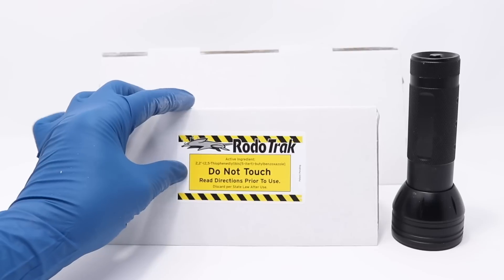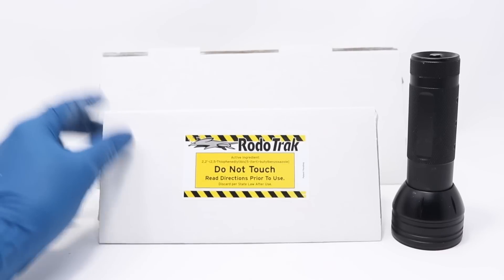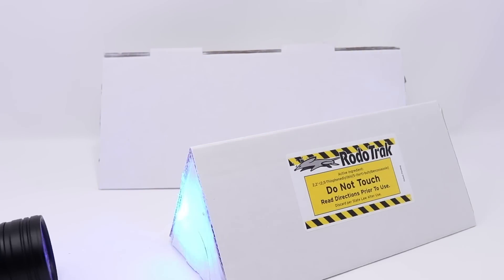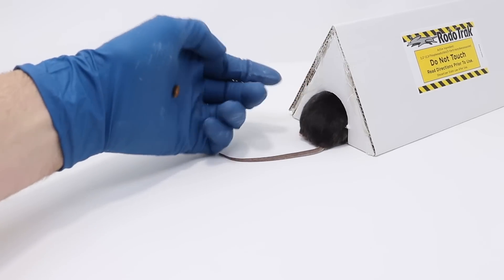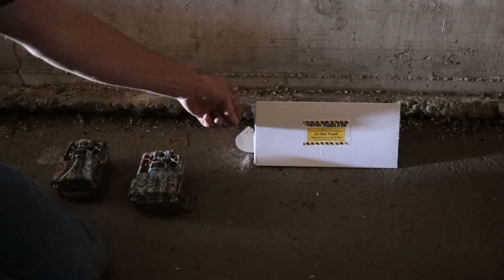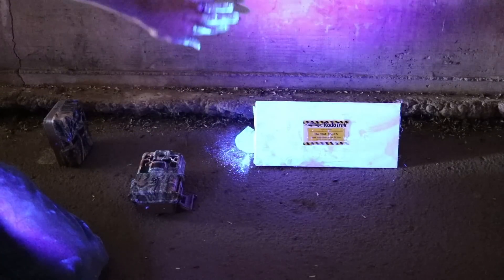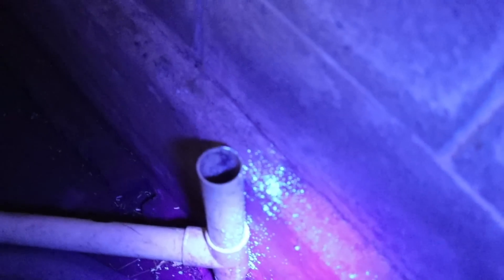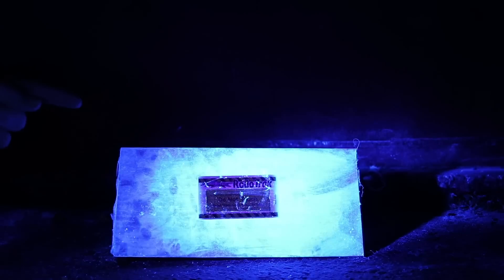CSI Mouse - Using Black Lights & The Rodent Tracker To Identify Access Holes. Mousetrap Monday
CSI Mice -  Using Black Lights & The Rodent Tracker To Identify Access Holes. Mousetrap Monday.